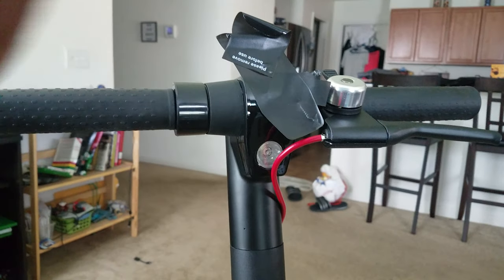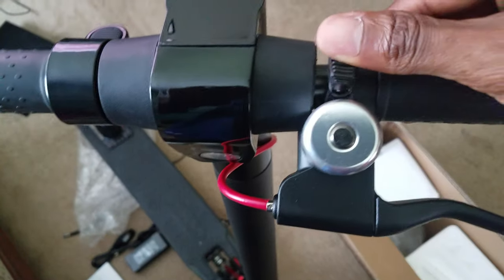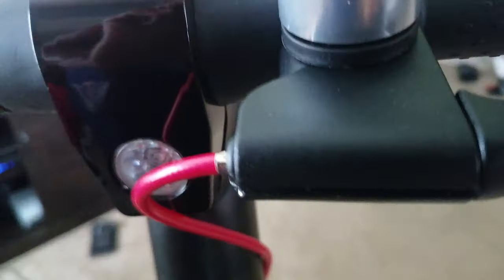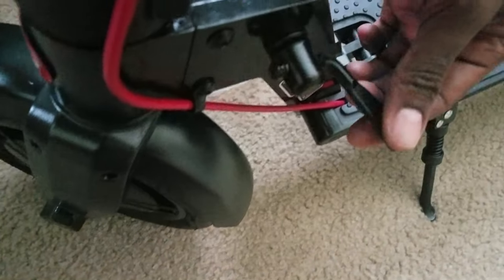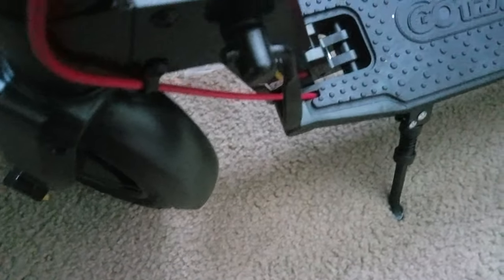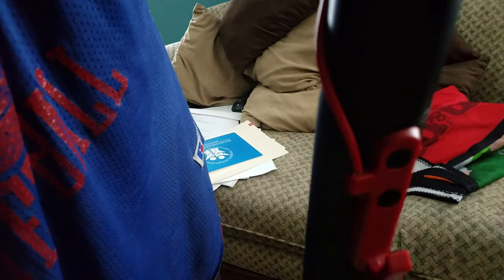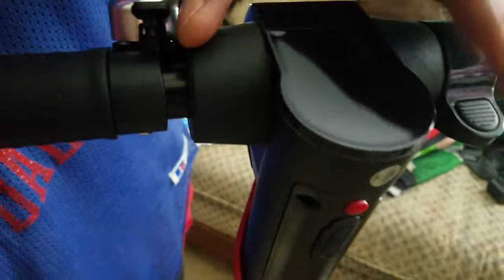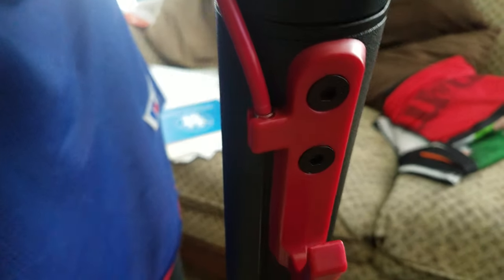How to Assemble pt 2 - Gotrax GXL version 2 Electric Scooter Fully Unboxed 2023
Part 2 of the Assembly of the Gotrax GXL version 2 Electric Scooter

Thanks for Checking out Divine Bloodline Healing Tv. (Posts every few days)

My name is Darryl J Banks and my mission here at Divine Bloodline Healing Tv is to help 10,000 self-aware individuals gain Balance and Education through the power of video.

I am a Professional Image Consultant, Certified Master Fitness Trainer & Yoga Instructor, Psychologist, Relationship / Addiction & Post-Traumatic Stress Disorder Counselor. With an emphasis in Body Language, Soft Skills Training, Neuro-linguistic Programming Therapy, Psychotherapy, Hypnotherapy, Cognitive Behavioral Therapy, Reflexology and TrP Therapy.

On the Spiritual Side, I’m a Reiki Master, Spiritual Healing Advisor, Psychic Tarot Consultant, Shaman, Spiritual Life Coach, and Meditation Facilitator. With an emphasis, in Aromatherapy, Naturopathy, Palmistry, and Numerology.

Here are the ways to work with me here at Divine Bloodline Healing Tv